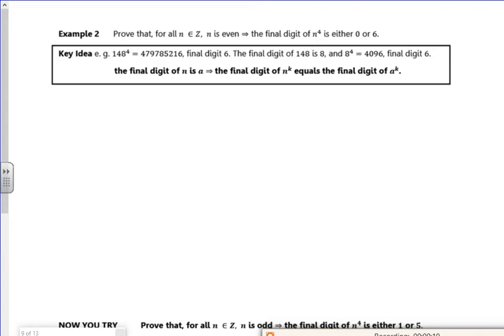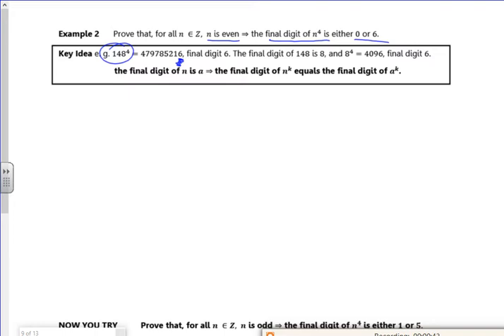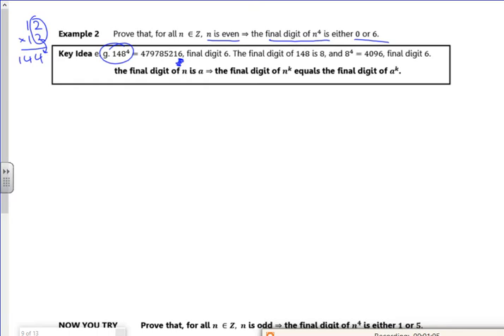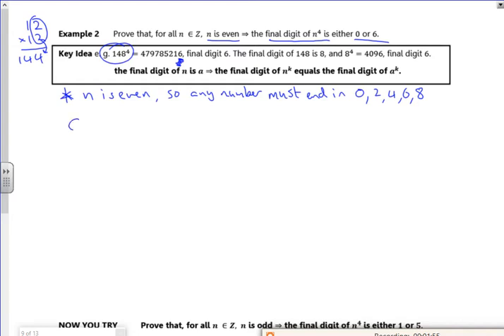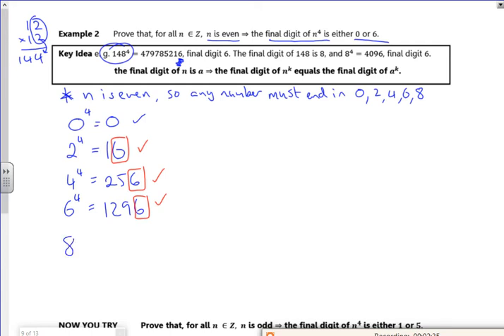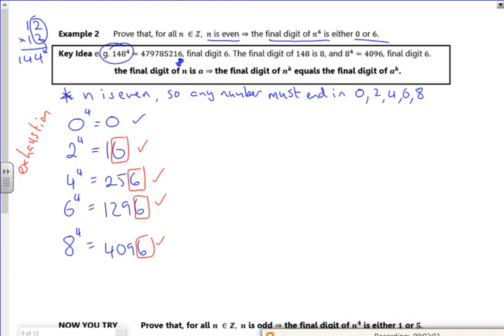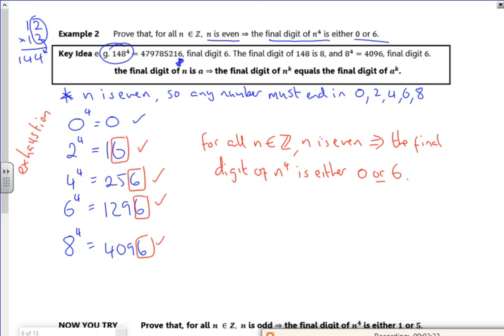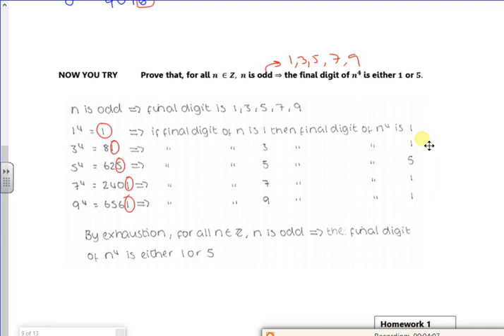2021 proof L2 vid3